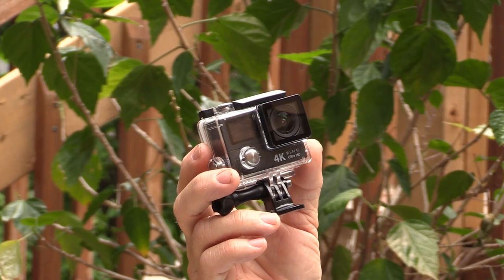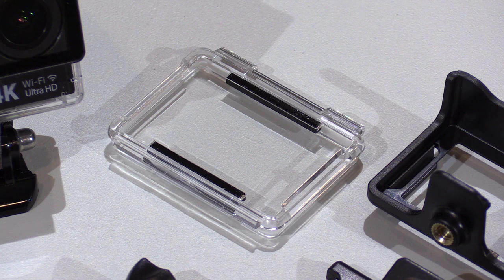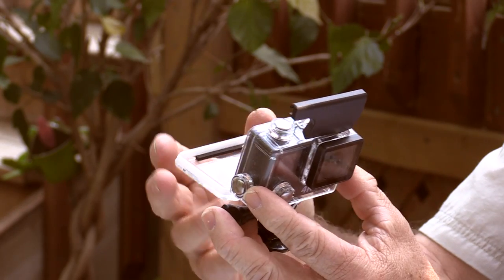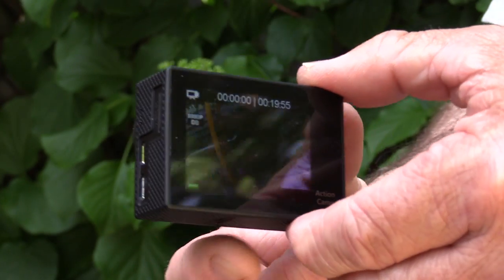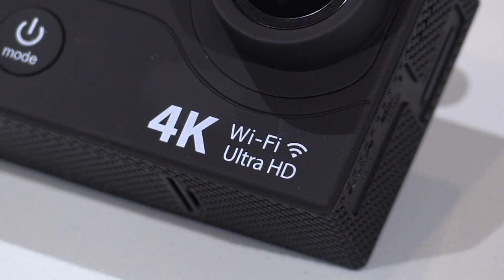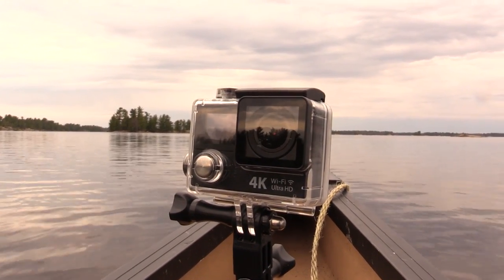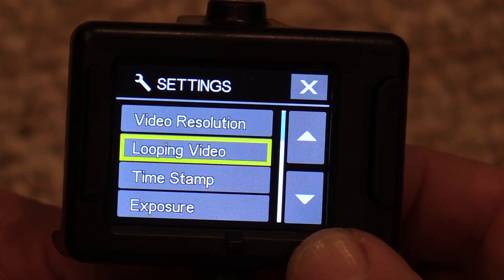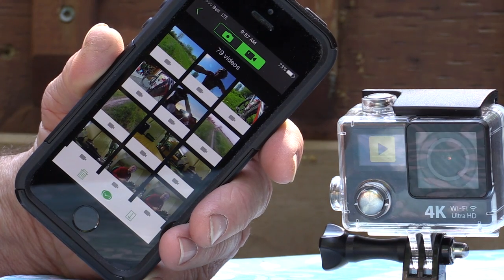EKEN H3R Action Camera Review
EKEN H3R Action Camera Review.  This is a review of the very affordable EKEN H3R action camera.  This little camera shoots great 1080 60p video, 12 Mp still images, and amazing time-lapse video segments.